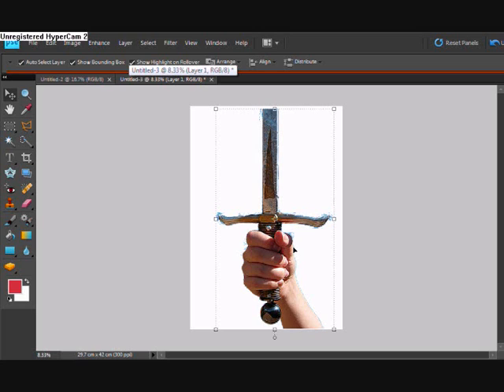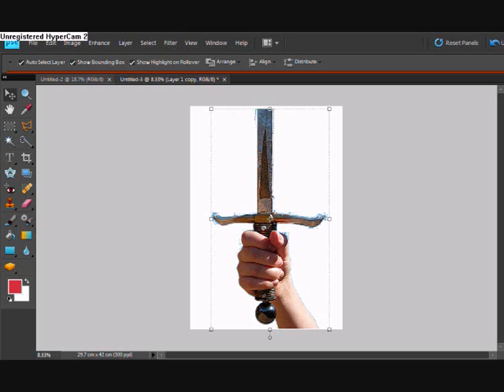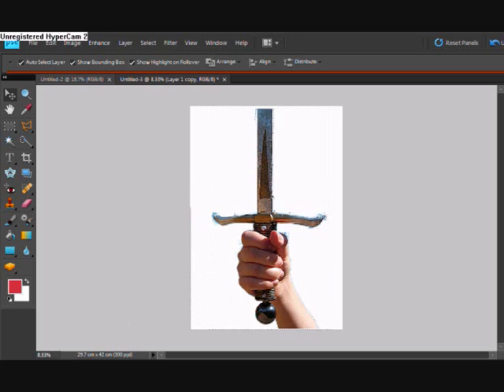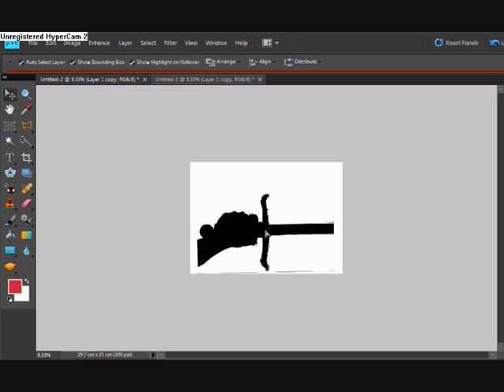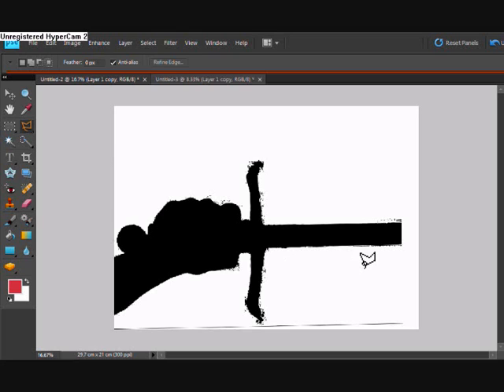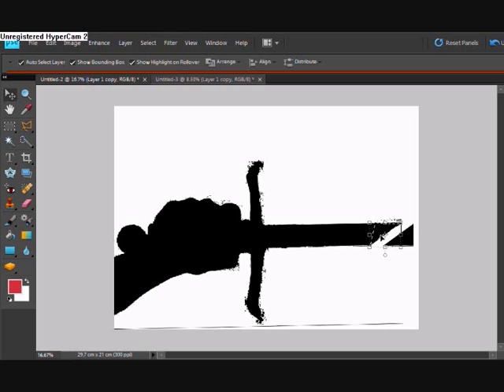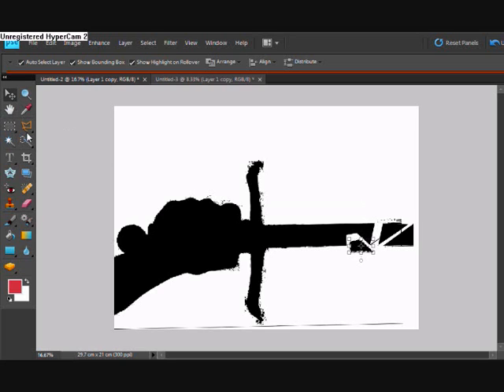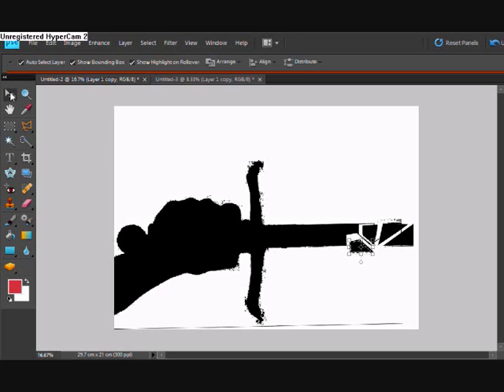how to add a shatter effect on adobe photoshop elements 8.0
in this video we will show you a simple editing technique that can be used on adverts,posters etc. The effect splits up the picture into sections and looks like it has been smashed or shatterd. Sorry about bad lasso tool it was for demonstration.